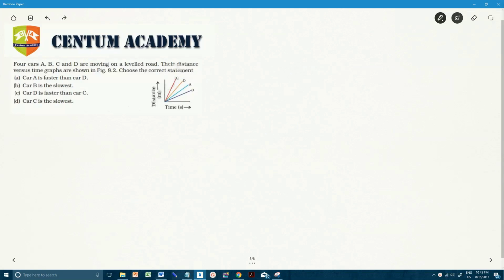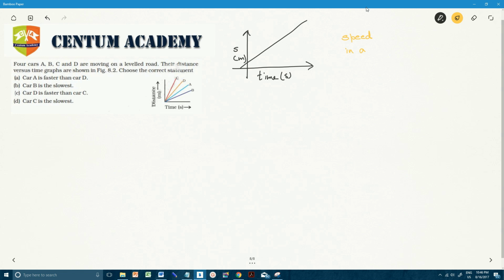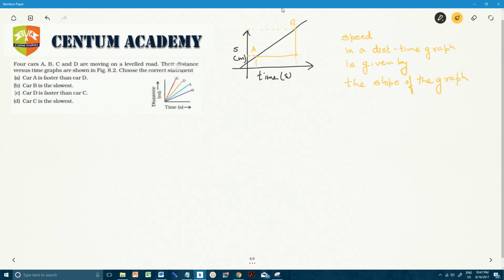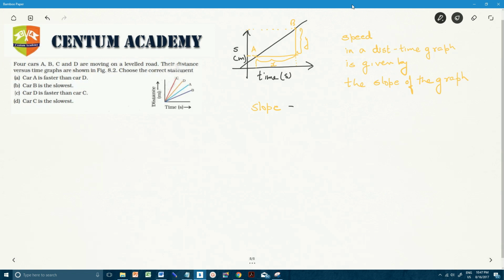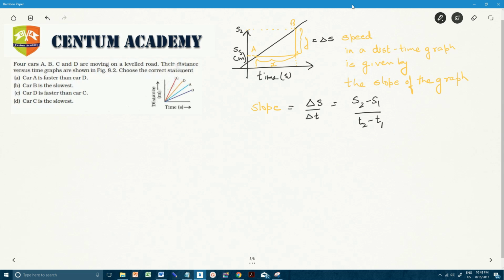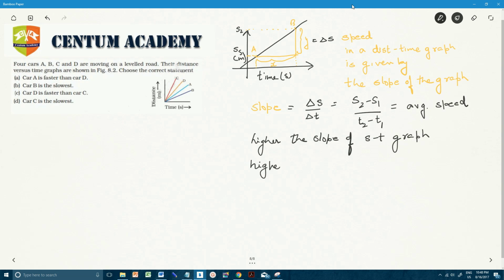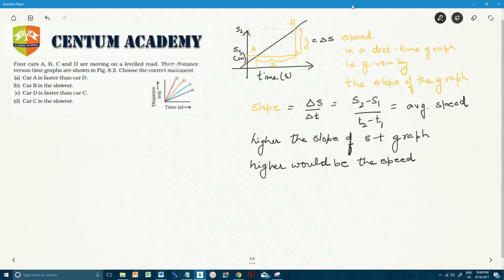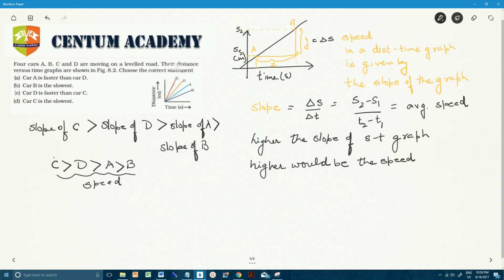NCERT IX Motion 8